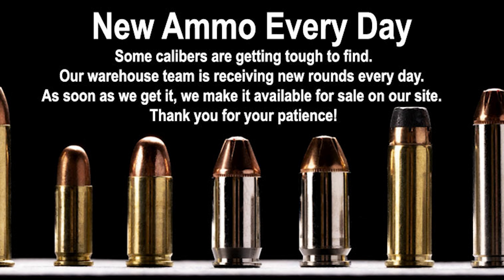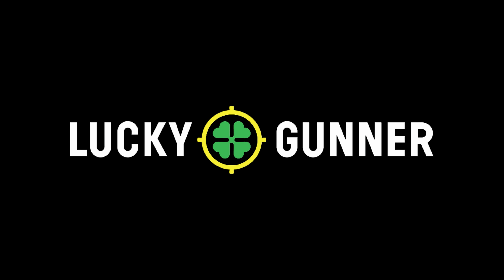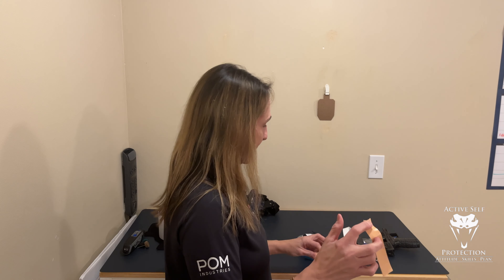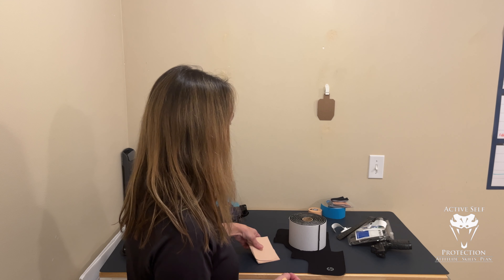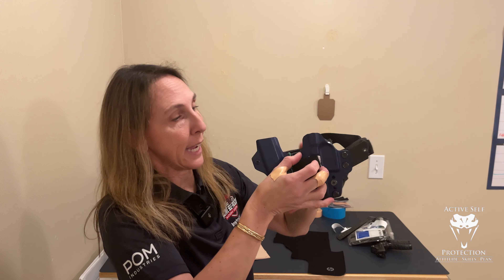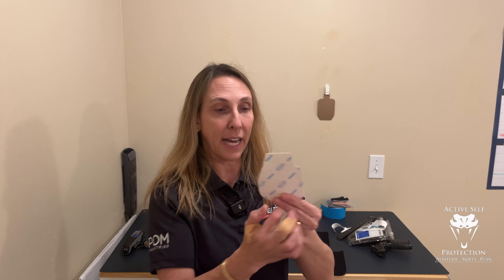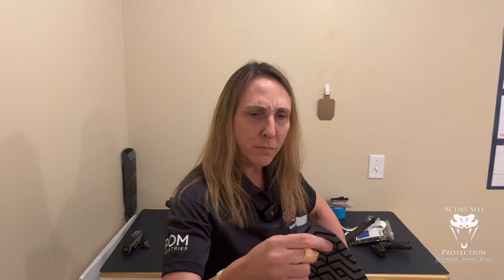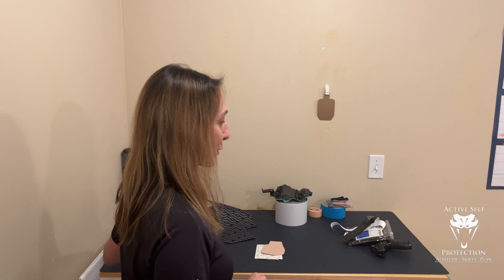Help With Holster Hot Spots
Please thank Lucky Gunner for bringing us today’s video of Help With Holster Hot Spots! has good information and their YT channel has a lot of highly useful videos

Sign up for the ASP Unlimited App to watch Help With Holster Hot Spots and get early access, bonus content, FULL firearms training classes, behind-the-scenes, monthly seminars, and so much more! Then, download it on your devices and sign in.